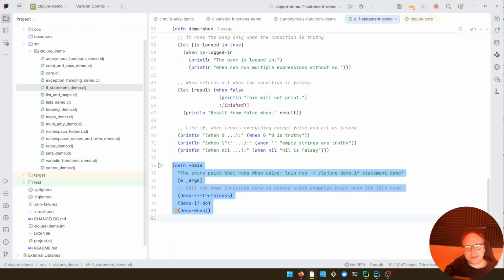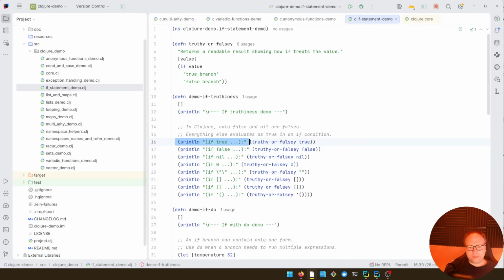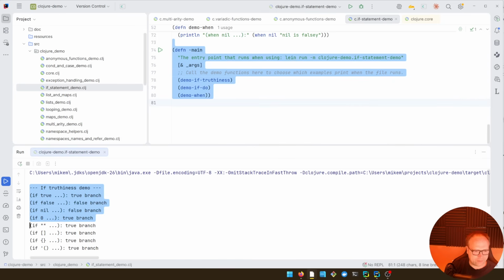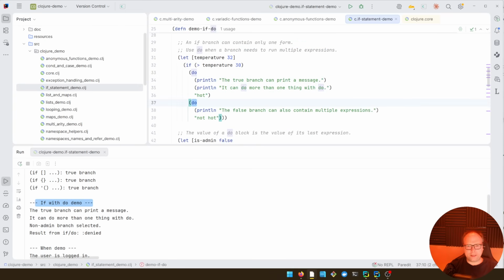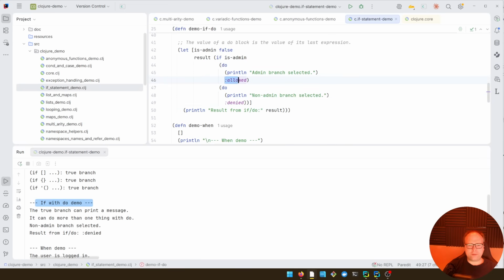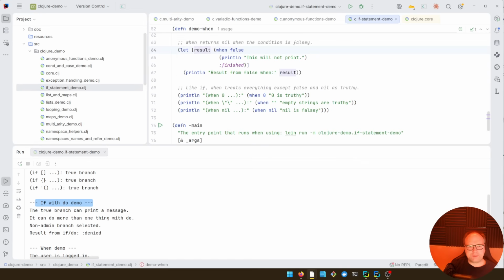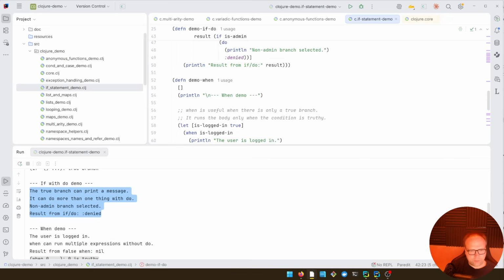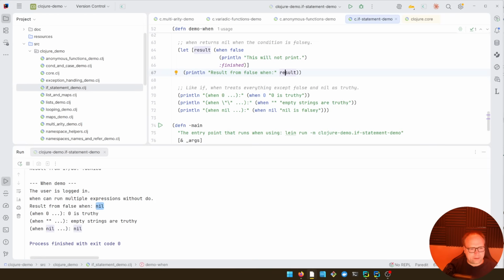Clojure If Do When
Clojure’s if, do, and when forms are the foundation of clean control flow and readable functional code. I focus on how to handle conditional logic, run multiple expressions in sequence, and keep Clojure programs concise without adding unnecessary complexity. A practical use case is validating an API response, checking whether required data exists, and then executing several update steps only when the condition passes.